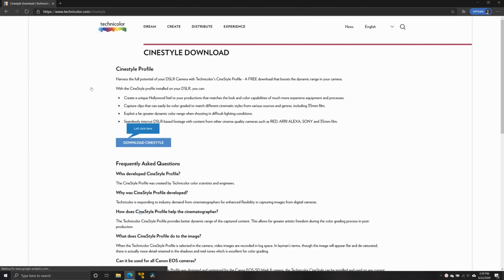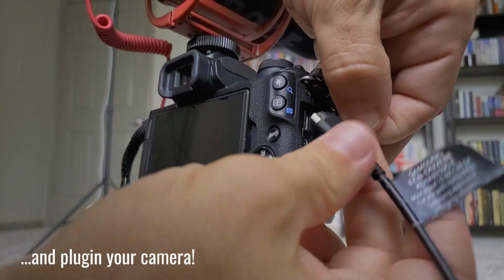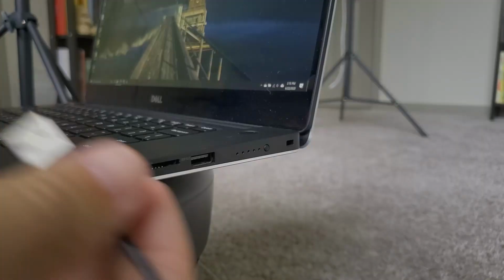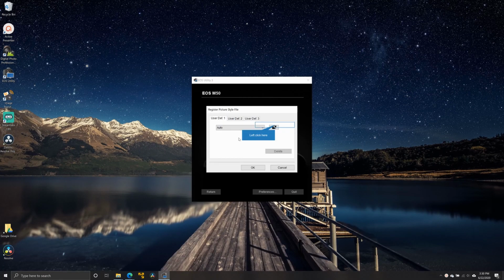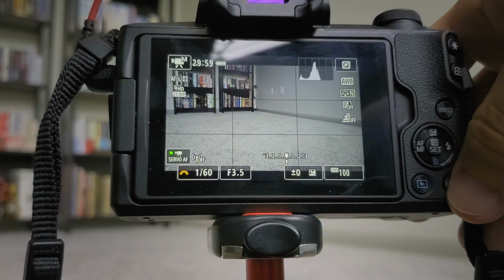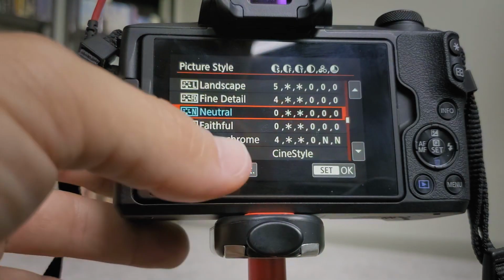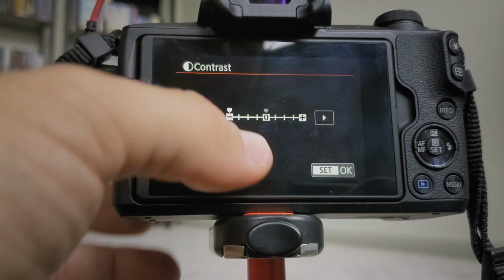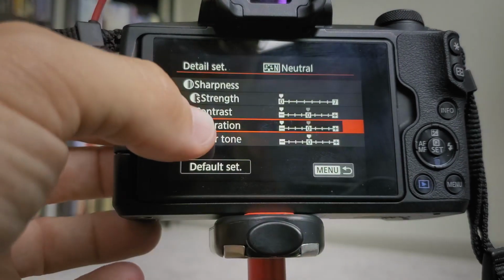Comparing Cinestyle vs Neutral Color Profiles & Setup | Canon EOS M50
In this video, I'm exploring how you can make the most of your Canon EOS M50 by using different (flatter) color profiles to make it look more cinematic. I discuss the differences between using the automatic, neutral and Technicolor Cinestyle color profiles. The Canon M50 has an 8-bit image and does not support raw or log (c-log) footage, which can be super frustrating for someone who likes to explore the artistic, creative side of things through color correction and color grading. The subject (model) in this video is Baby Yoda, because why not? Baby Yoda is cute.

❓Quick Questions ❓
Which method do you prefer?
Do you prefer to keep things simple by using the automatic color profile? Or would you prefer to be more artistic and use neutral or Cinestyle?

💽 LaCie 2big 8TB Thunderbolt 3 Dock

0:00 Intro
1:01 Setting up Technicolor Cinestyle
1:24 Setting up Neutral
1:51 Recording
3:34 Color Corrected Shots
4:51 Side-by-Side Comparison
5:15 Final Thoughts
5:55 QQ/Outro
6:21 Where has Baby Yoda been?